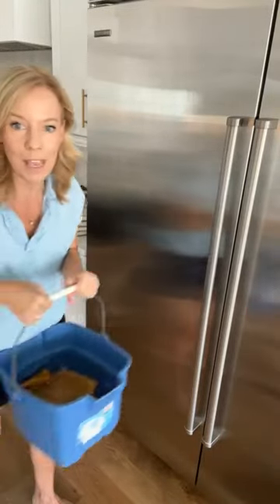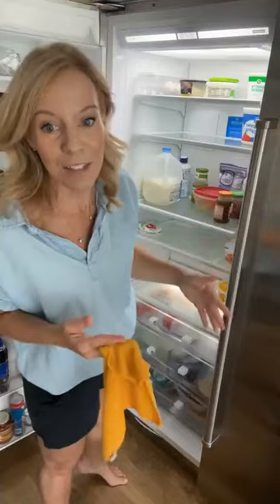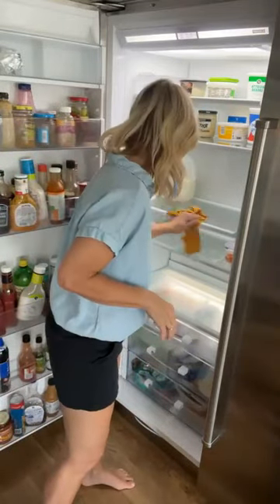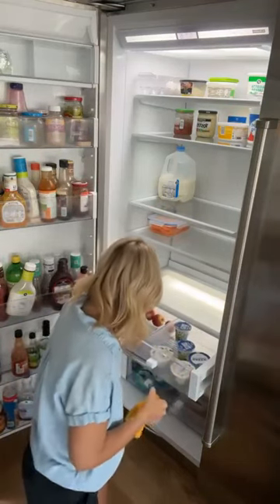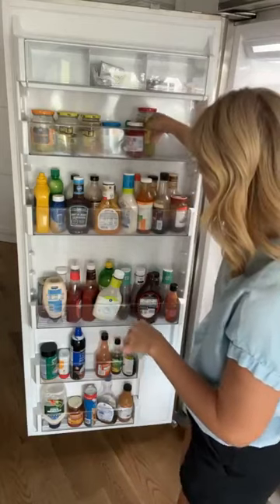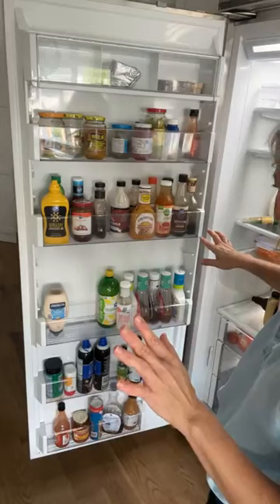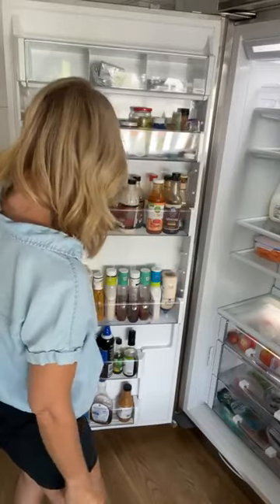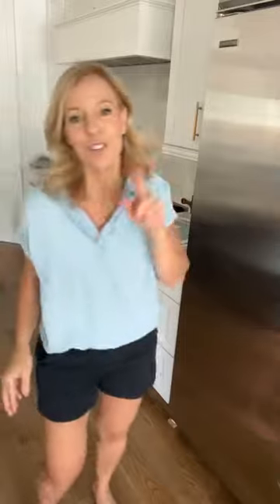Clean out Your Fridge in 10 Minutes